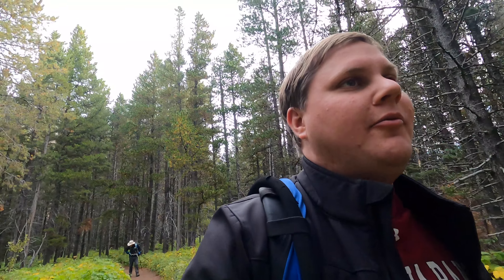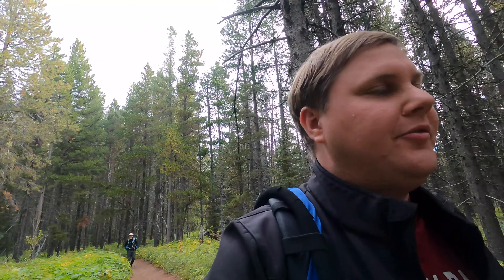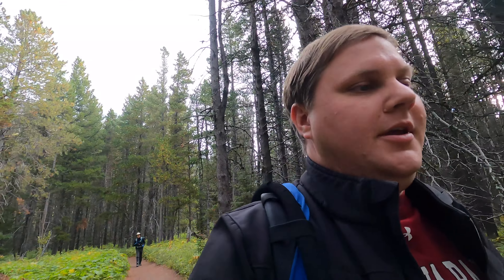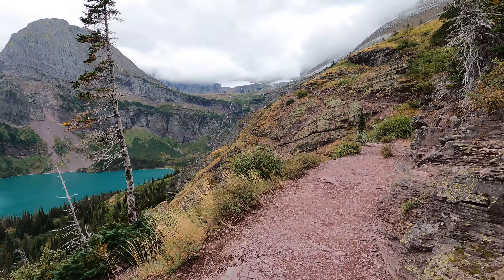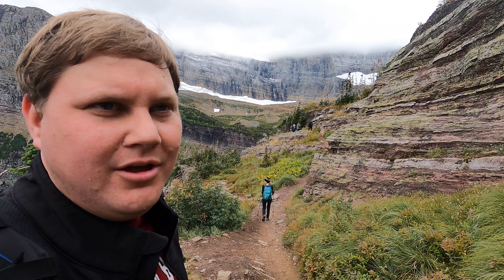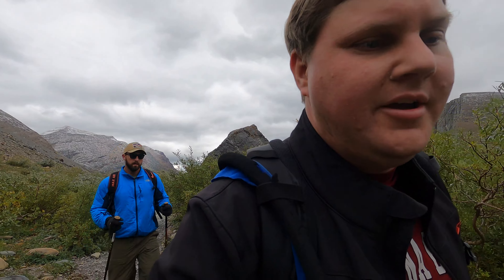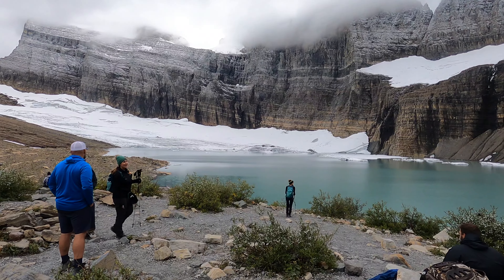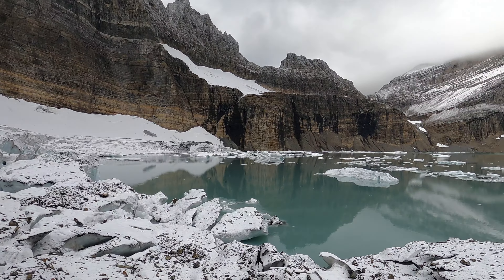This is my All Time Favorite Hike | Grinnell Glacier in Glacier National Park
One of the big goals I had when returning to Glacier National Park was I wanted to hike to one of it's many glaciers. We hiked 11.5 miles round trip to Grinnell Glacier in Glacier National Park. This is one of my favorite day hikes I have ever done.

Forest Videos with Ambient and Calm Music - No Copyright Videos - Nature Videos - FreeCinematics
Cinematic Drone Light Rock by Infraction

Filmed on GoPro Hero 9 in 4K 60 FPS